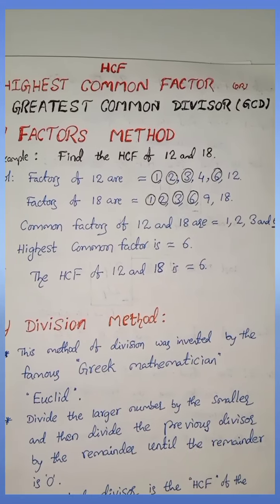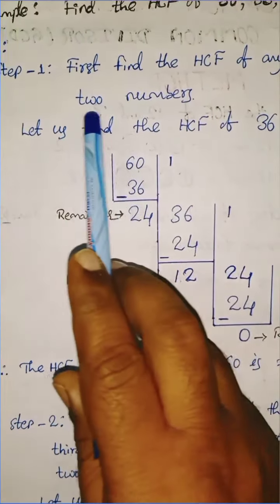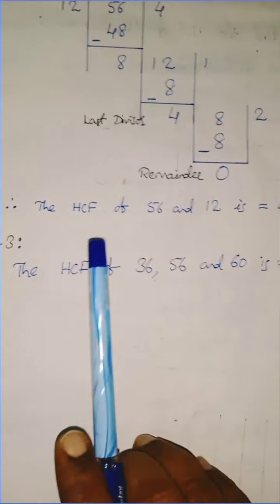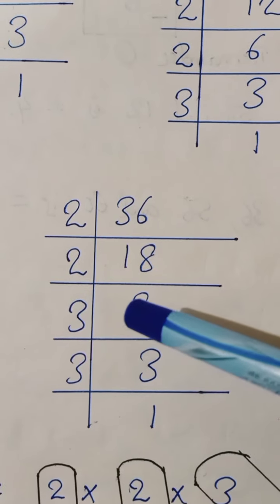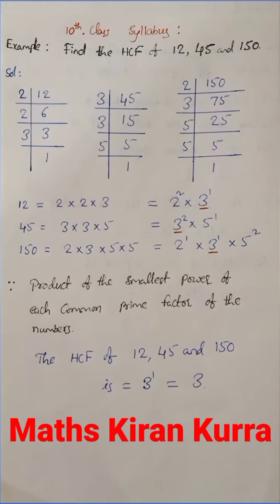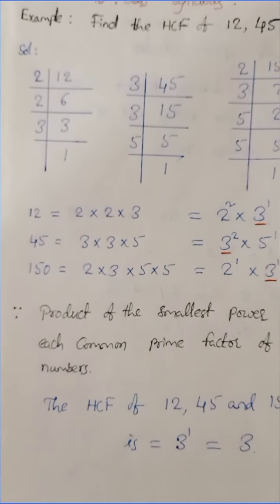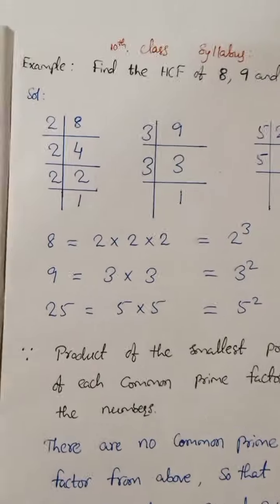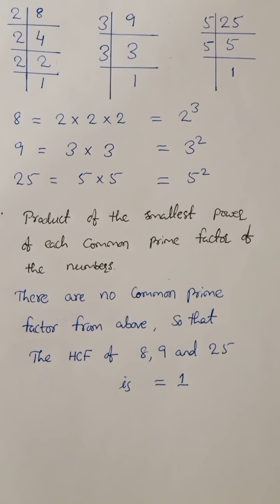HCF 5th to 10th Class Syllabus "HCF" ఎంత సులువుగా చేయవచ్చో చూడండి ***!